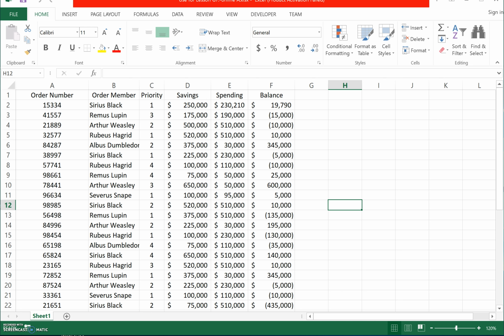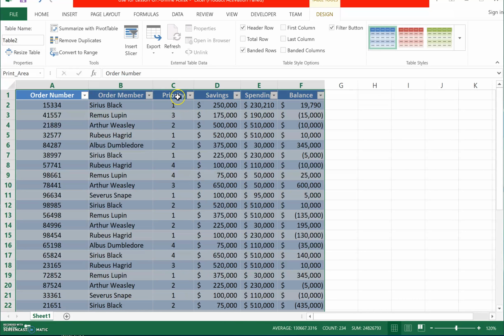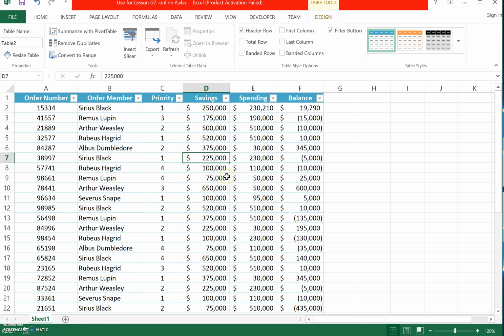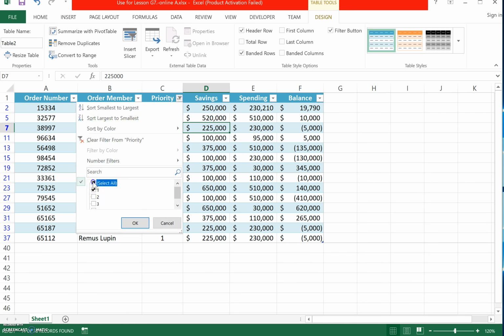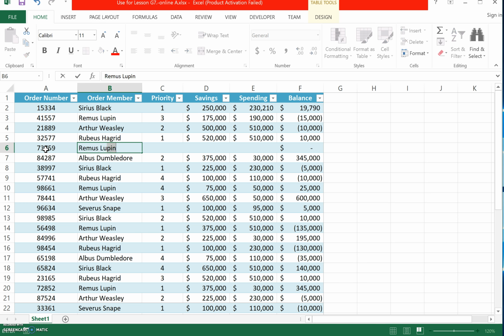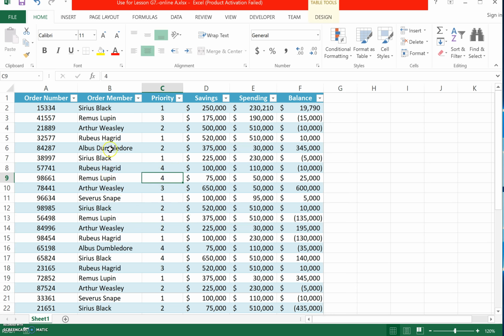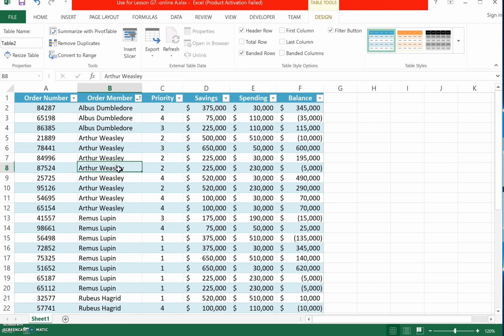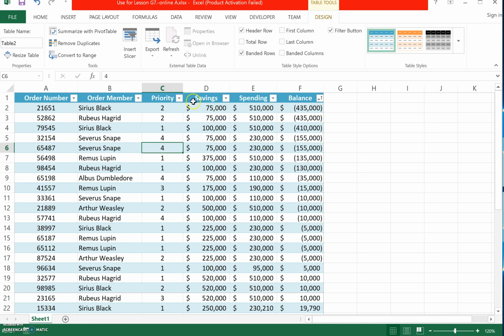Mod A video base file end of pt 1